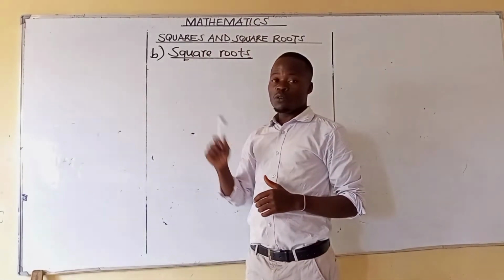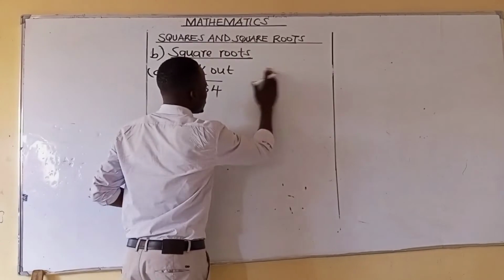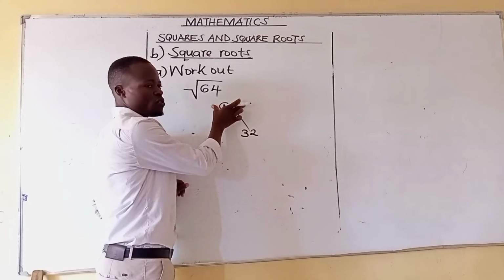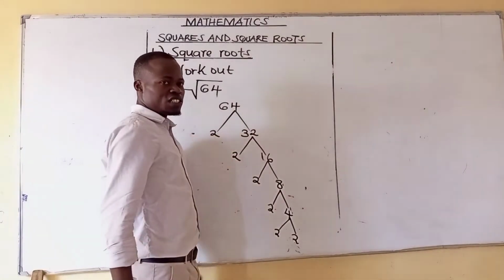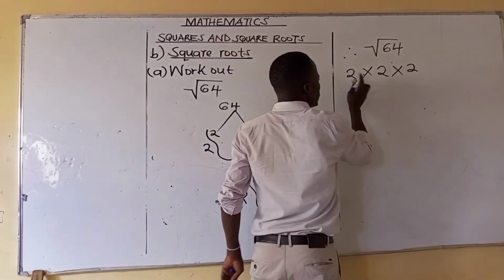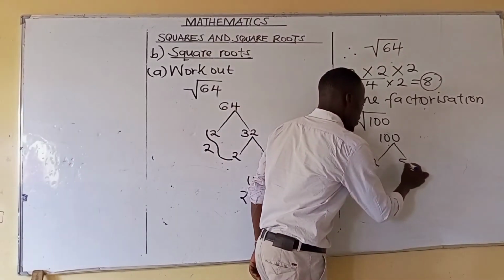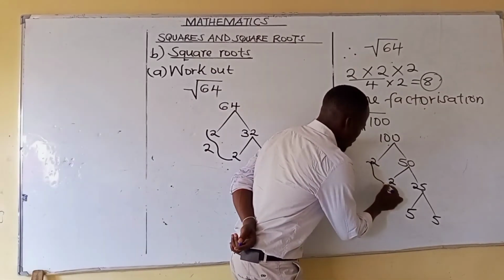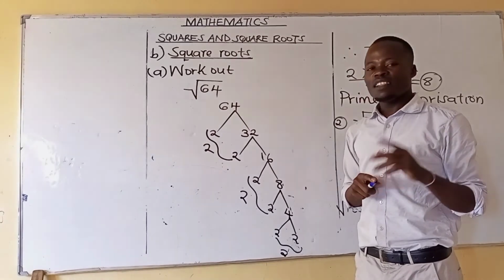SECRET BEHIND SQUARE ROOTS OF NUMBERS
Easiest method to get square roots